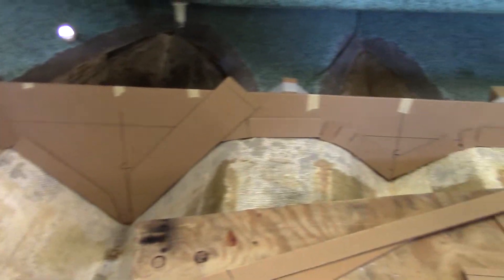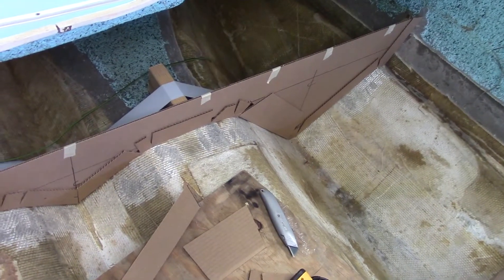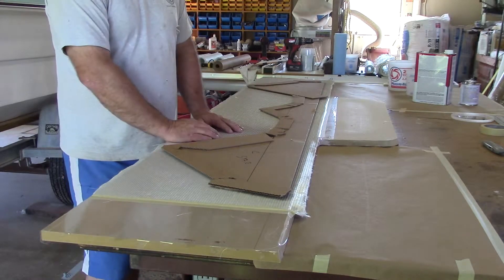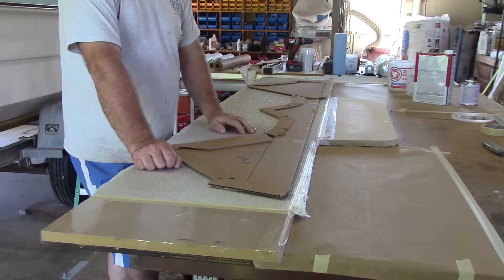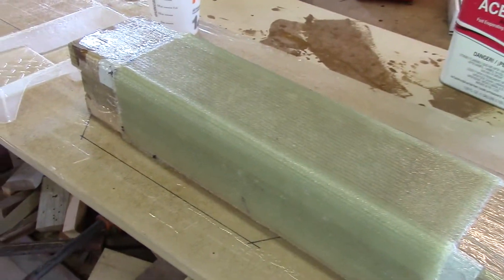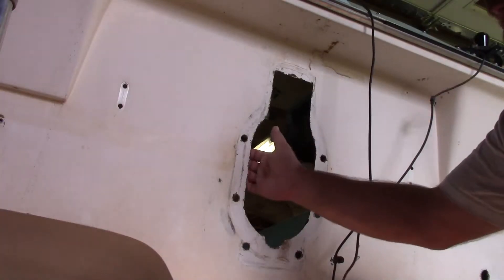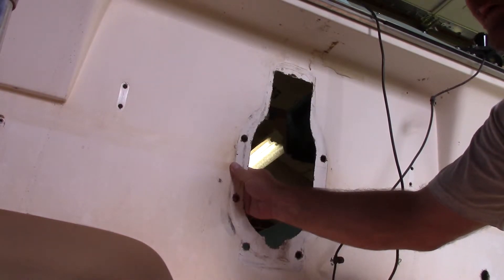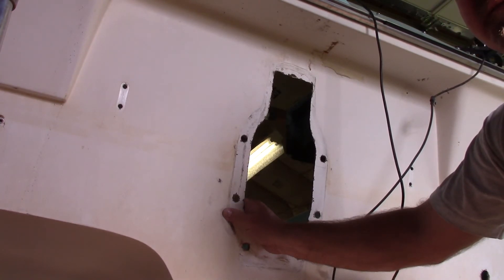part 8 project fuggly motor mount and bulkhead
Construction of the fiberglass skins for the forward bulkhead and motor mount.